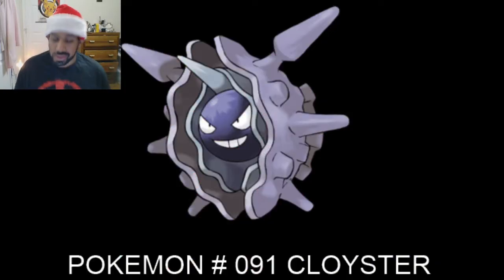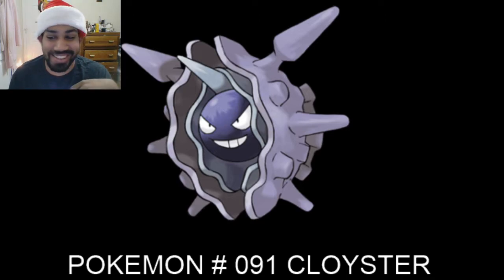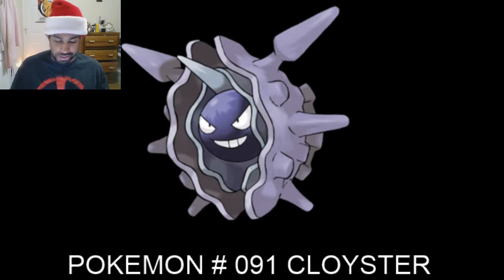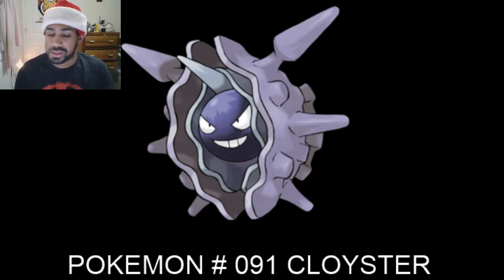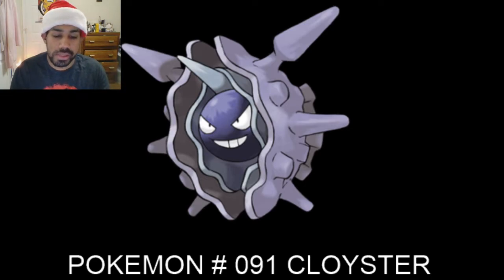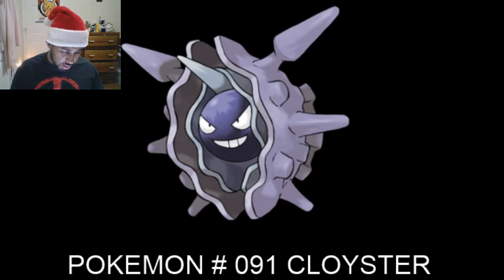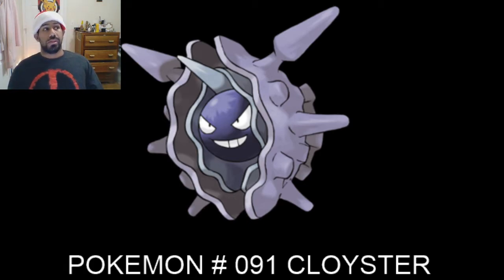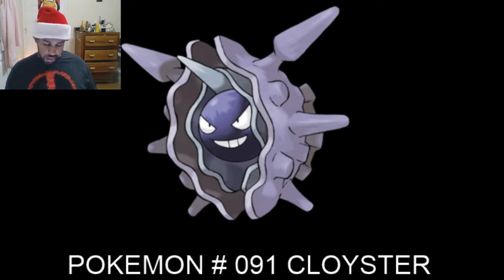SPIRIT DESCRIBES POKEMON # 091 CLOYSTER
music ;Ishikari Lore

THANK YOU NINTENDO AND POKEMON
Music from Pokémon HeartGold & SoulSilver (Nintendo DS), remakes of Pokémon Gold & Silver (GameBoy Color)

Kimono Girls' Theme

Composed by Go Ichinose
Arranged by Shota Kageyama

Official soundtrack : Nintendo DS Pokémon HeartGold & SoulSilver Music Suer Complete (released: 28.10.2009)

Game Freak Sound Team...:

Junichi Masuda - original Pokémon Gold/Silver/Crystal compositions, composition and arrangement of Opening from Pokémon HeartGold & SoulSilver

Go Ichinose - Leader of Sound Team, original Pokémon Gold/Silver/Crystal compositions, composition and arrangement of Opening from Pokémon HeartGold & SoulSilver, new compositions and arrangements from Pokémon HeartGold & SoulSilver

Morikazu Aoki - original Pokémon Gold/Silver/Crystal compositions, composition and arrangement of Opening from Pokémon HeartGold & SoulSilver

Hitomi Sato - new compositions and arrangements from Pokémon HeartGold & SoulSilver, compositions and arrangements of music taken from Pokémon Platinum for Pokémon HeartGold & SoulSilver, arrangements of new pieces from GameBoy Sounds

Shota Kageyama - new compositions and arrangements from Pokémon HeartGold & SoulSilver, arrangements of new pieces from GameBoy Sounds, recreate the original GameBoy music

Satoshi Nohara - composition of fanfares taken from Pokémon Platinum for Pokémon HeartGold & SoulSilver

...And guest from Creatures, .Inc:

Takuto Kitsuta - arrangements of Kanto music from Pokémon HeartGold & SoulSilver, arrangements of new pieces from GameBoy Sounds

Information about games:
Genre: RPG
Developer: Game Freak
Publisher: Nintendo
Platform: Nintendo DS
Release dates: 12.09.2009 (Japan) / 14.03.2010 (USA) / 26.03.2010 (Europe)
Pokémon series: 4th Generation (main series)/app/3